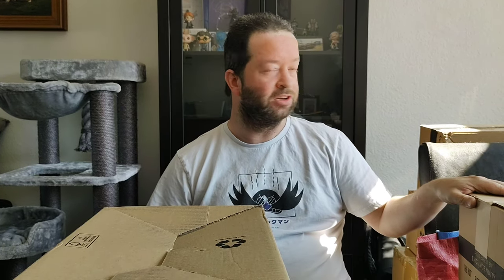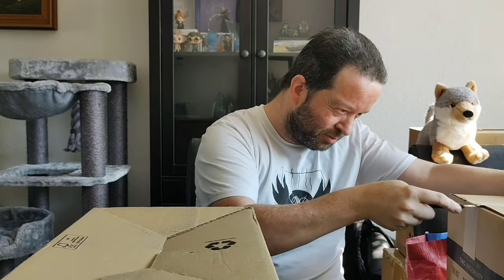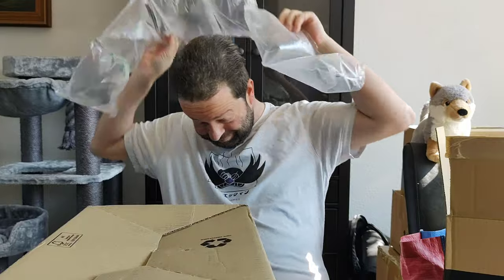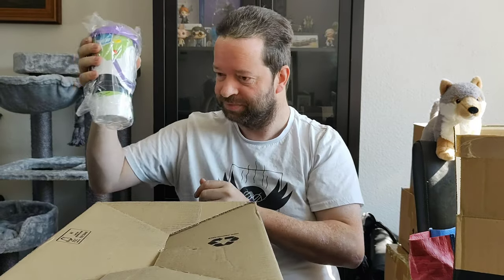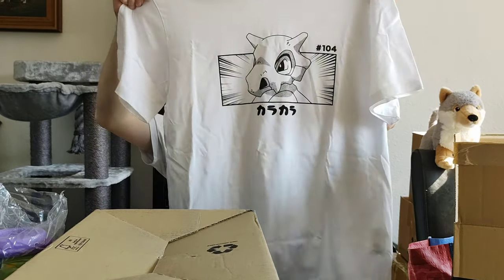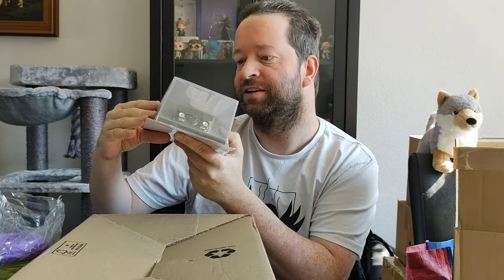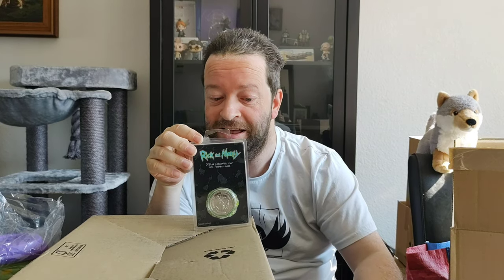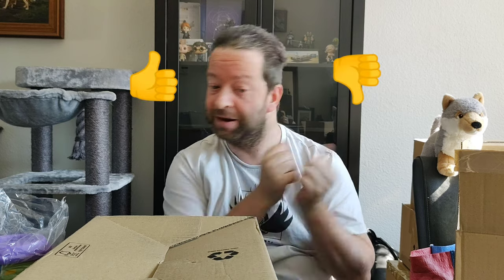zavvi zbox September unboxing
In this video we will unboxing the zavvi zbox of September 2021. Hope you like it! I tried to do some editing although it's very basic.

if you wanna support me in any way please click one of the links down here.